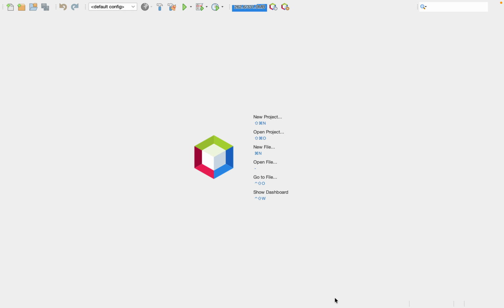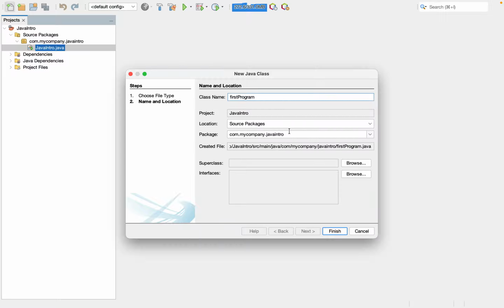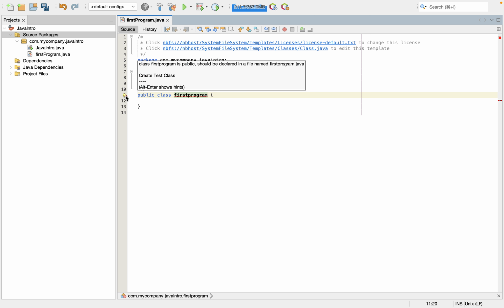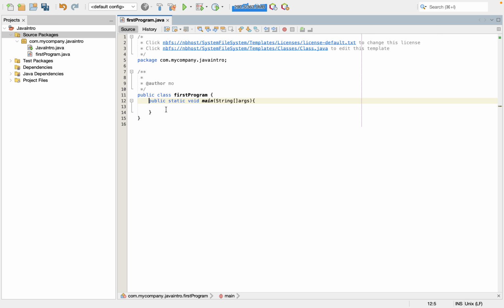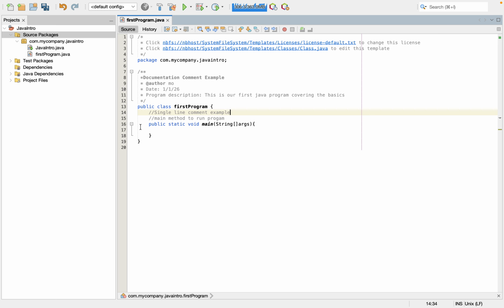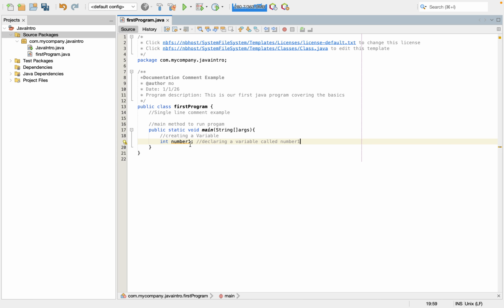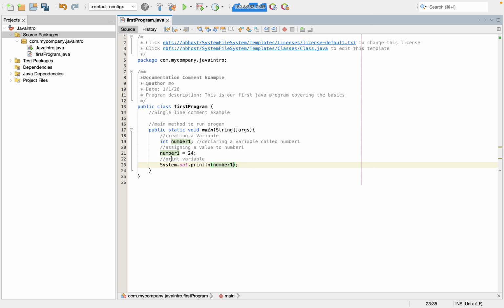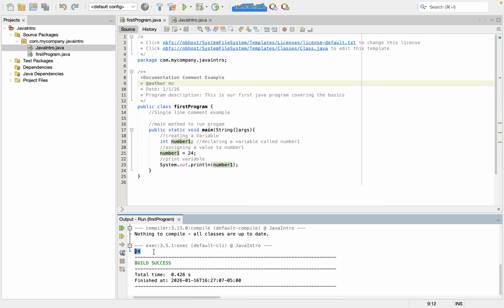Creating Your 1st Java File in Netbeans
In this video, we walk through the exact steps to create your very first Java file using NetBeans. You’ll learn how to start a new project, add a Java class, write a simple program, and run it inside the IDE.